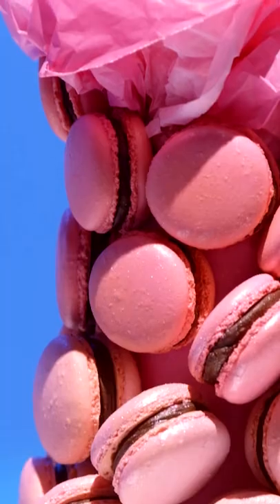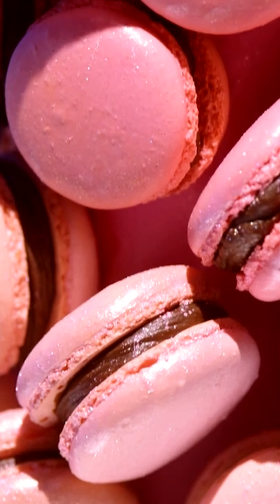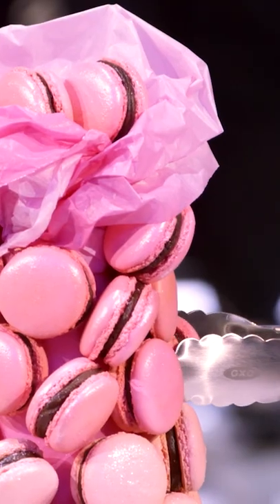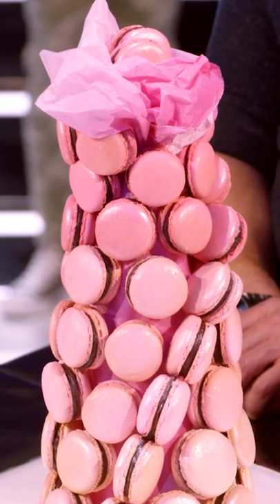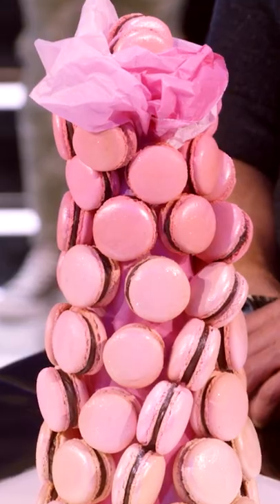Emma and Leslie Build A Macaron Tower | CRIME SCENE KITCHEN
Emma and Leslie create a macaron tower made with hibiscus infused chocolate ganache.

Each episode of this cooking competition, hosted by Joel McHale, begins at the scene of the crime -- a kitchen that was just used to make an amazing mouthwatering dessert that has since disappeared. The chef teams of two are challenged to scour the kitchen for clues and ingredients to figure out what was baked. Next, each team must duplicate the recipe based on their guess for celebrity judges chef Curtis Stone and cake artist Yolanda Gampp. To take the $100,000 prize, the competing dessert makers will need to prove they have the technical know-how, imagination and problem-solving skills needed to decode and re-create incredible desserts and cakes from across the world.